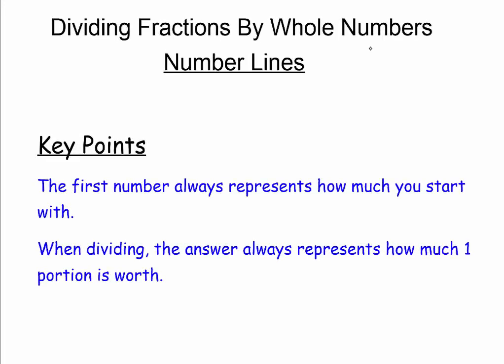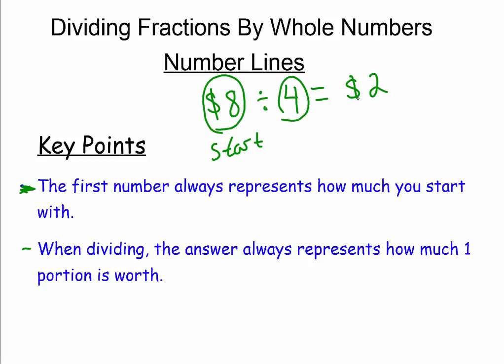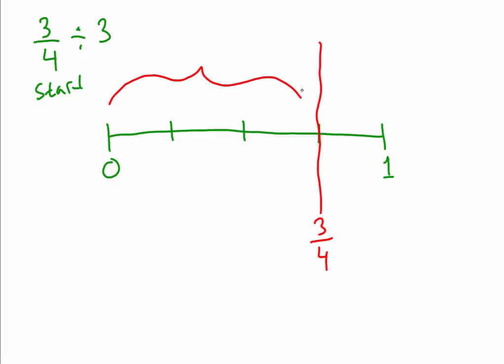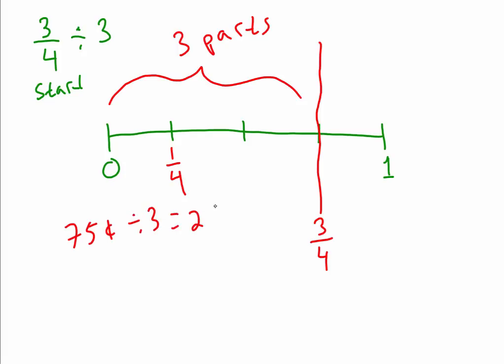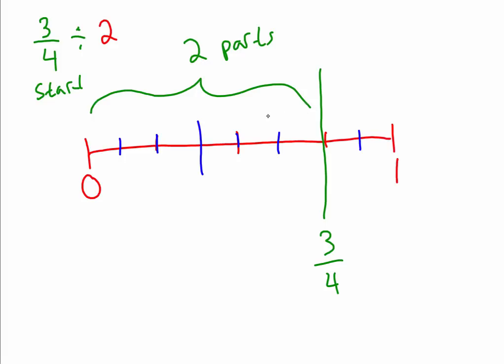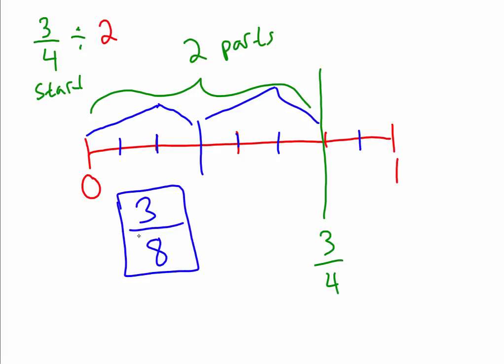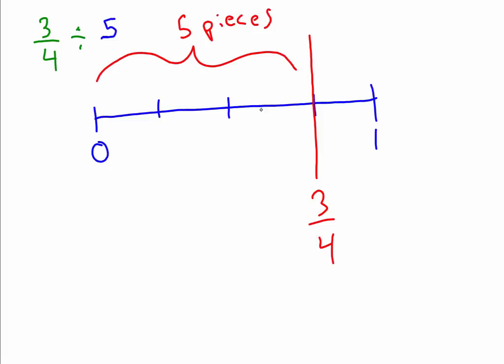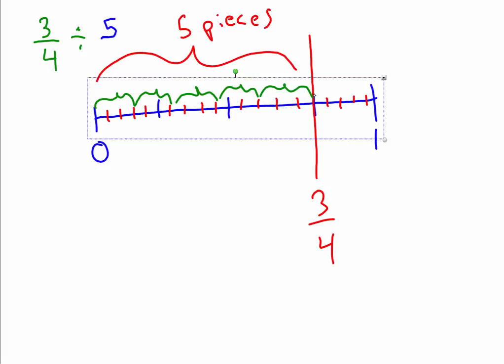Dividing Fractions On A Number Line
Dividing Fractions By Whole Numbers On A Number Line